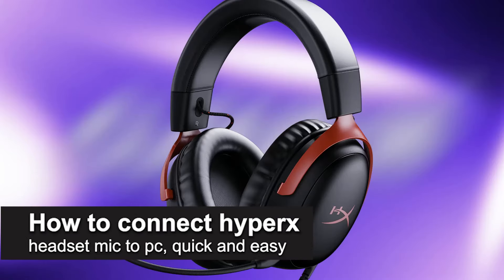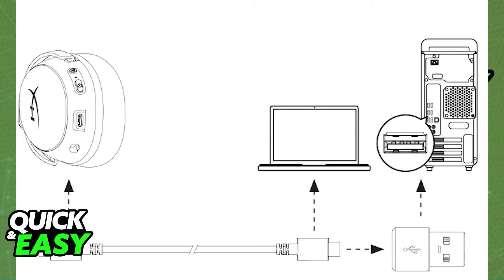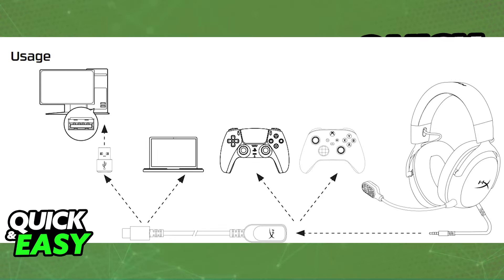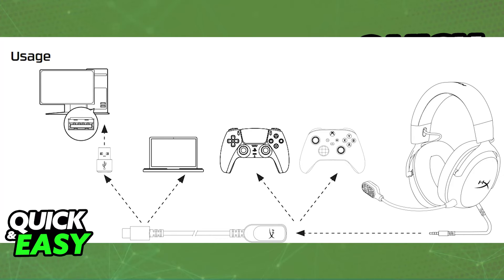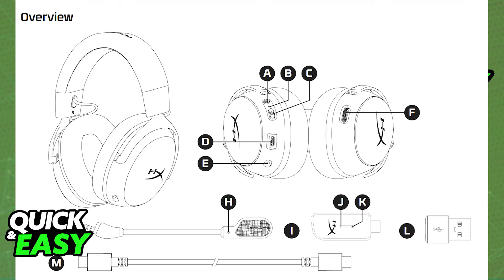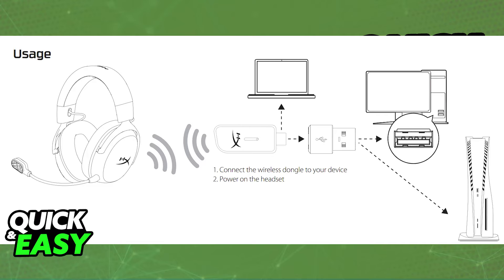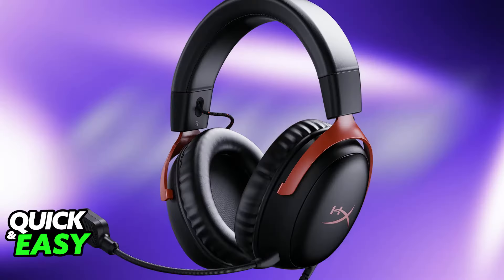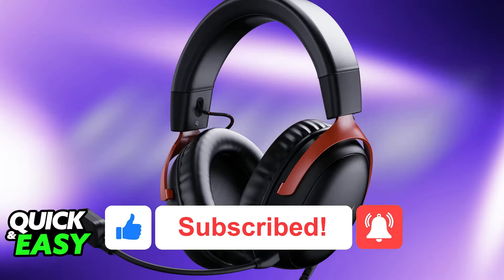How To Connect HYPERX Headset Mic to PC (2025) - Step by Step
I will solve your doubts about how to connect hyperx headset mic to pc, and whether or not it is possible to do this.

I hope I have helped you with the video!